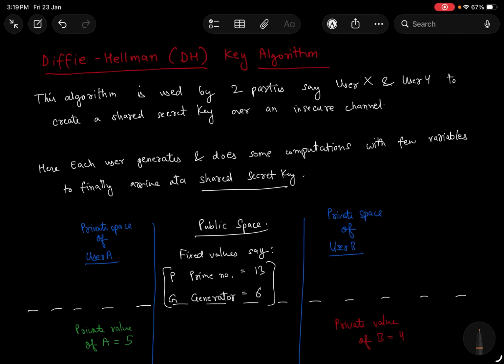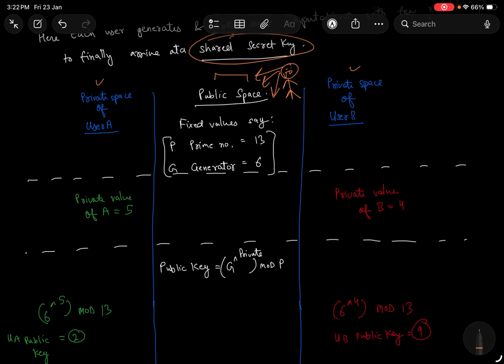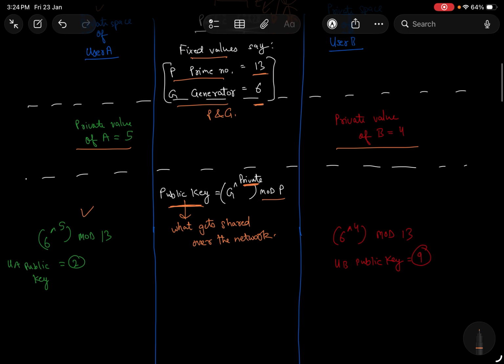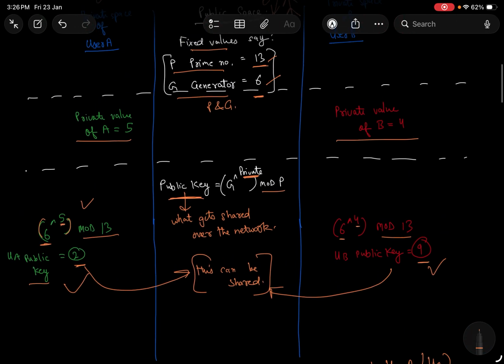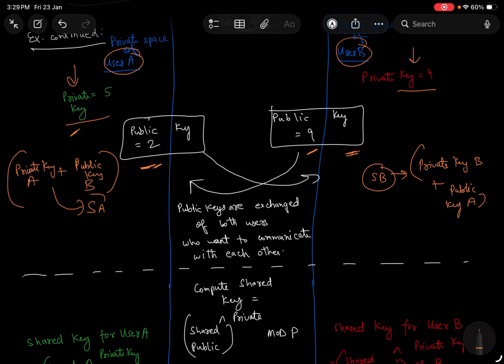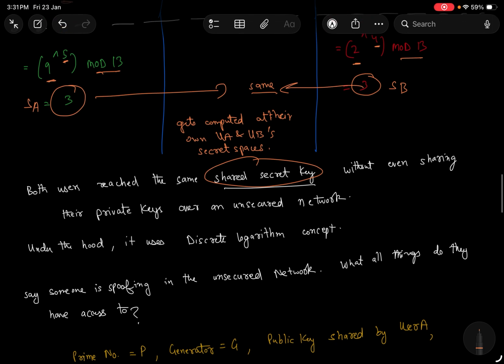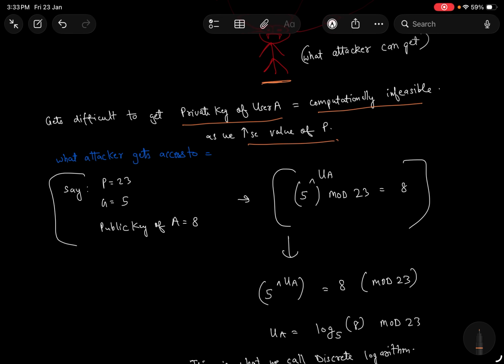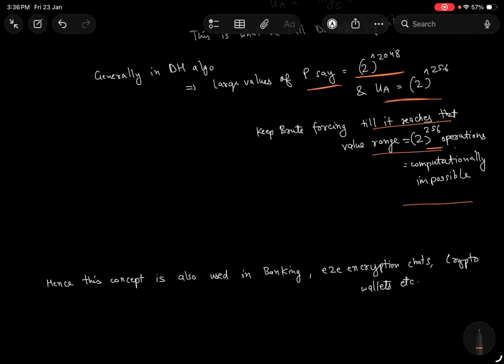Expedia SDE-3 explains Diffie-Hellman (DH) Key Exchange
How can two computers share a piece of secret information without anyone else knowing?

Diffie-Hellman (DH) key exchange comes to the rescue. This is used between two parties to securely establish a shared secret key over an insecure channel.

Widely used in banking, chat systems, crypto wallets, etc.